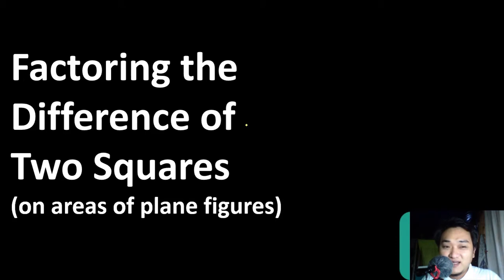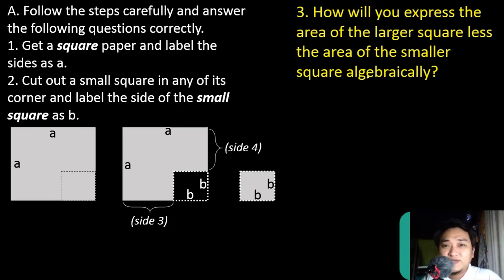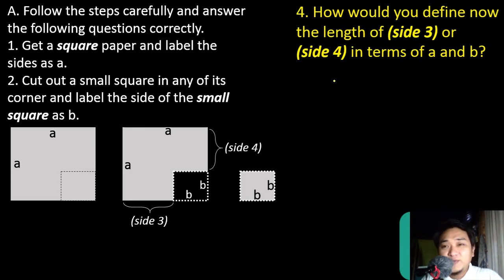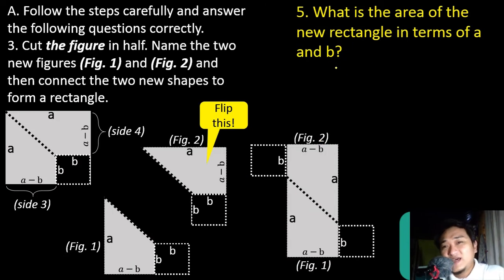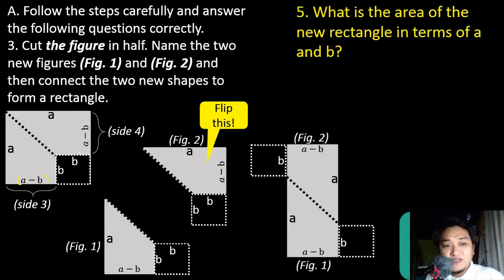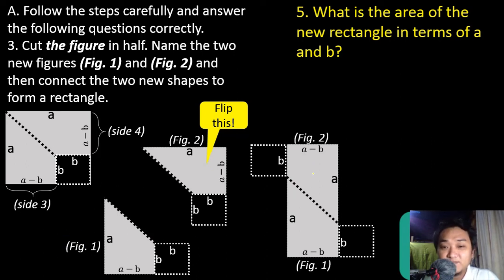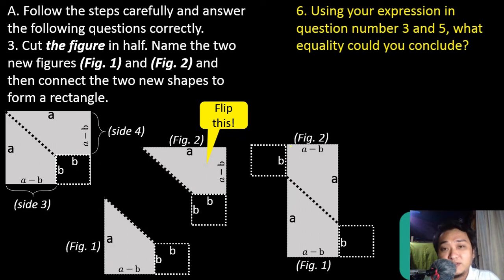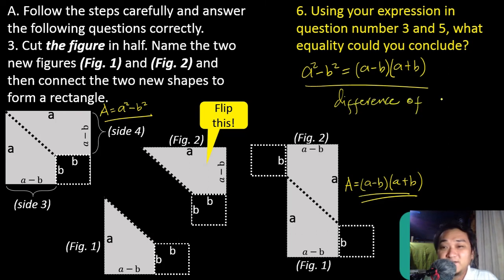2b factoring the Difference of two Squares on areas of plane figures first grading grade 8 MELCS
2b factoring the Difference of two Squares on areas of plane figures first grading grade 8 math MELCS most essential learning competencies due to covid 19 cawayan national high school region 8 division of northern samar deped video tutorial daniel laoyon teacher daniel